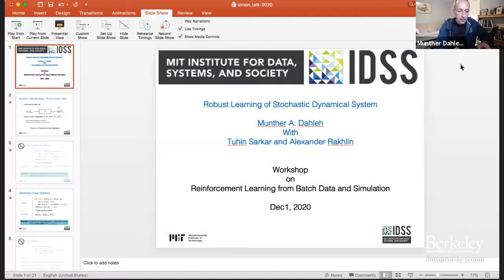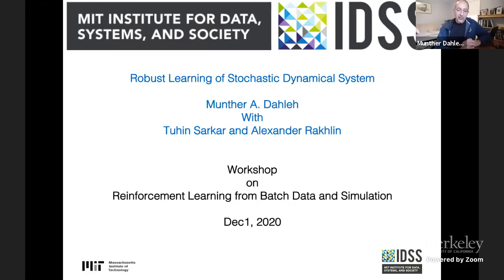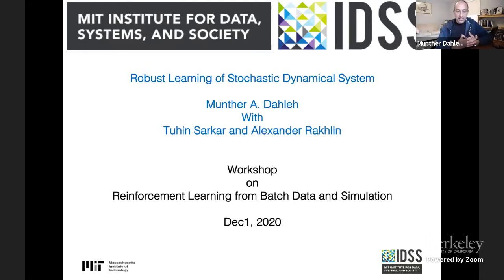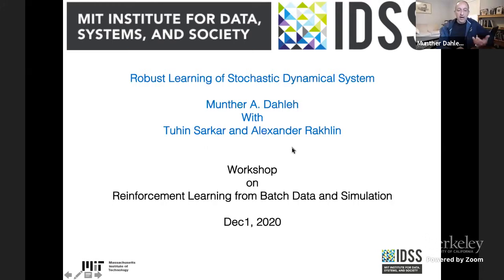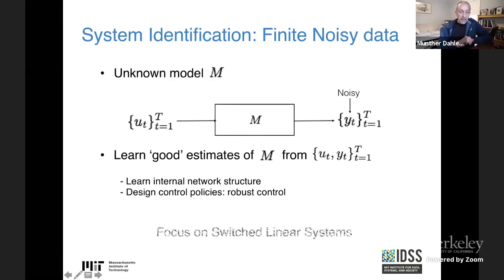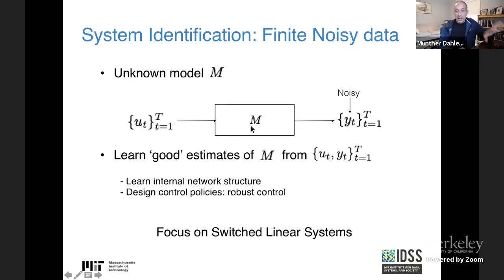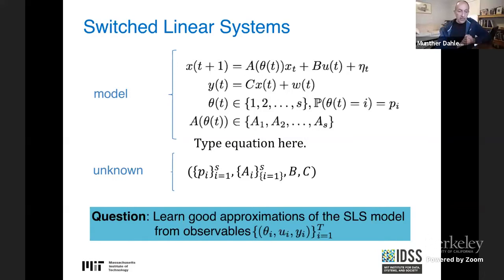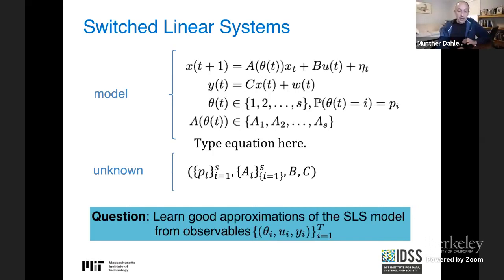Robust Learning of Stochastic Dynamical Systems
Munther Dahleh (MIT)
Reinforcement Learning from Batch Data and Simulation